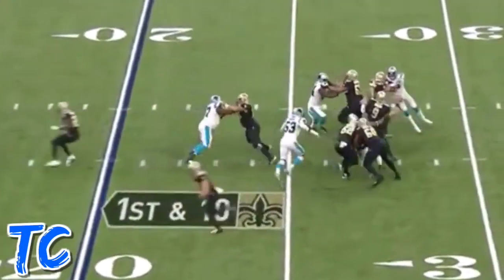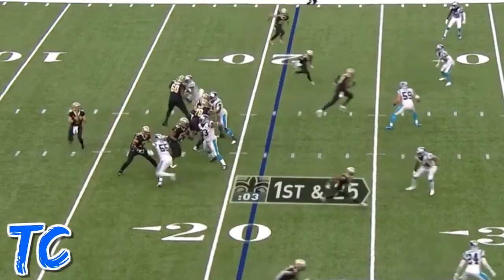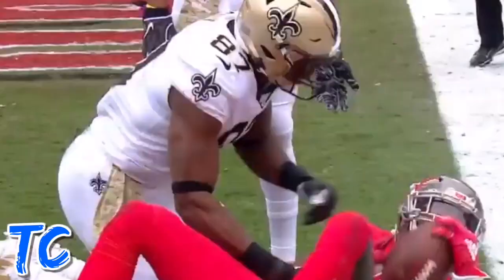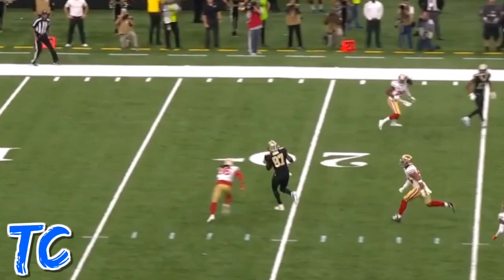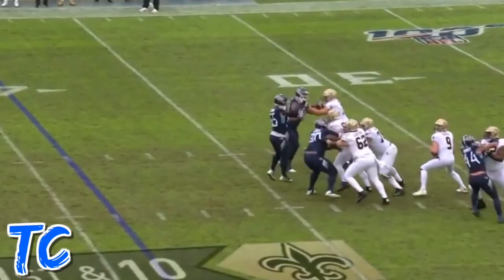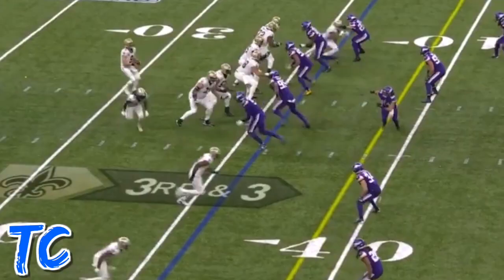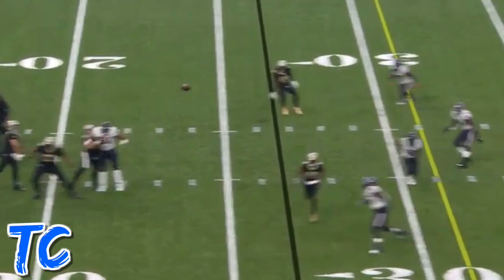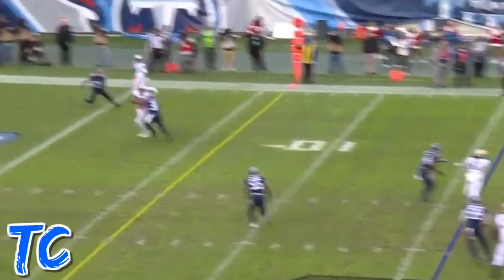Jared Cook 2019-2020 Highlights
This video shows some of Jared Cook's best highlights from his 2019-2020 NFL season with the New Orleans Saints! Hope you enjoy!